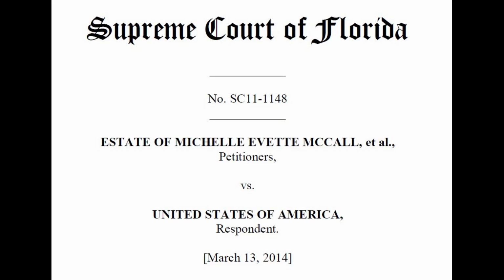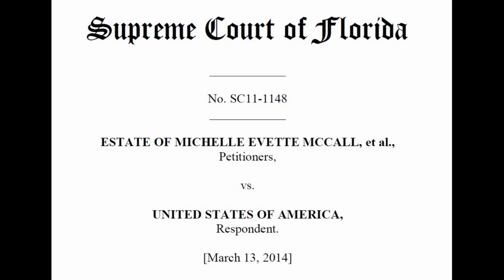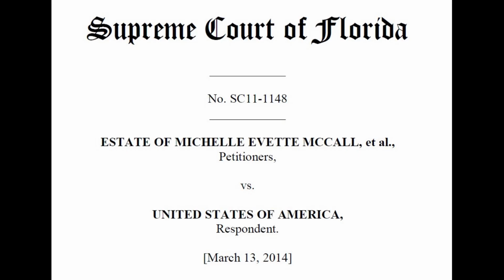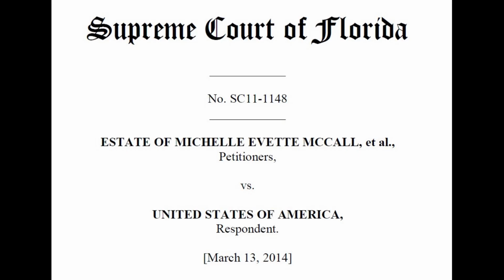A review of the McCall & Kalitan cases, and the Truth About Damage Caps. Are caps unconstitutional?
In this Podcast, I discuss the holdings of the McCall and Kalitan cases and how they apply to non-economic damage caps for pain and suffering. It may not be what you've been told.